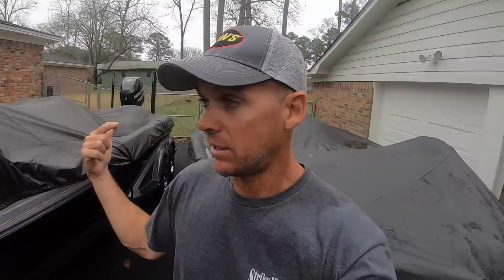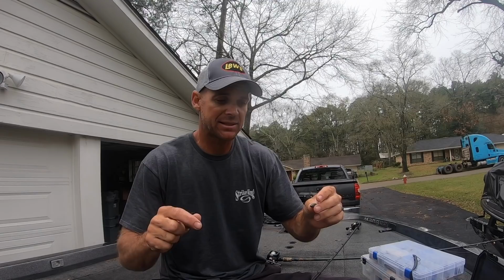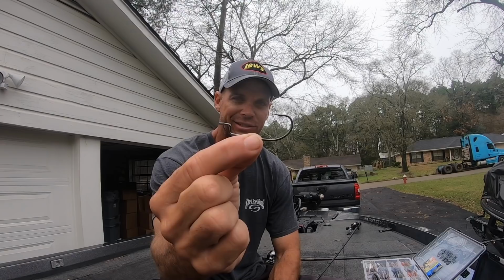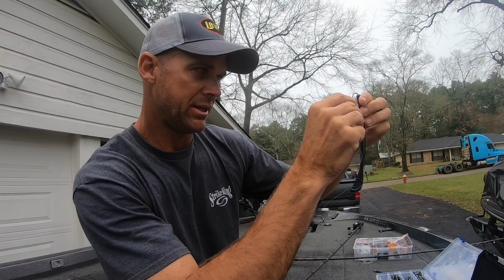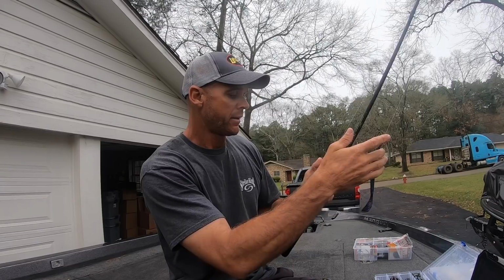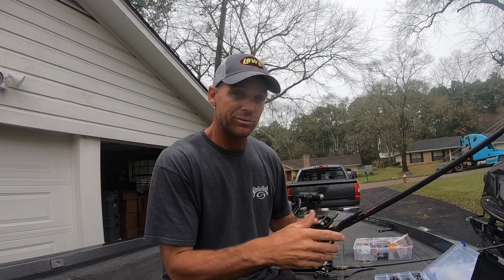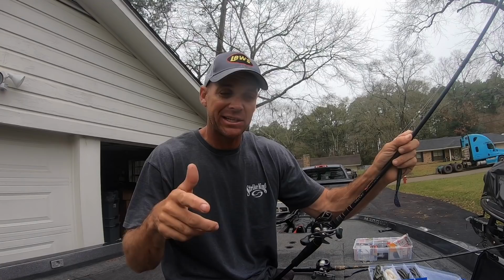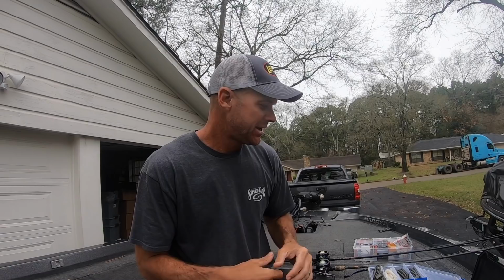How to rig a swimming worm (Cut R Worm)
In this video I show how to rig a swimming worm (cut r worm). This is what I threw most of the time at Florida and I think it’s very important how you rig it. I show the hook, the line, rod and reel and why I use certain equipment to land all the fish that bit.

If you’d like to really get the inside scoop on everything fishing related and get never before seen videos, join my Private Channel.   Push the “JOIN” button

LINKS TO BAITS, RODS, REELS, LINE, HOOKS, and EVERYTHING FISHING RELATED DISCUSSED IN THIS VIDEO:

1. Strike King Cut R Worm
2.  Owner Offset Wide Gap 5/0 Hook
3.   Lews Super Duty 300 Reel
4.  Sunline Sniper 25# Line
5.  Strike King Tungsten 1/2oz weight

    1.    My channel has always been myself trying to give back as much knowledge from my experiences so that YOU can learn to catch fish on your own. Striving to put out better videos for the public is important to me. Using links provided to purchase baits allows me to continue putting out strong content.

2.    This helps the videos grow and gives me the support I need so I can produce more fishing content and show you the newest techniques and latest baits as soon as they come out.

    3.     Help share my videos on Social Media Platforms like Facebook and Instagram

Follow Todd Castledine on Instagram / @toddcastledine
Follow Todd Castledine on Facebook / Todd Castledine Fishing

MY PROFILE:

I started fishing when I was just a young kid and instantly fell in love with Bass Fishing. Started fishing tournaments when I was in high school and have been fishing them ever since. For years I fished every tournament I could enter sometimes fishing as many as 45 tournaments a year. I qualified for the Elites when I was 30 but didn't have the sponsors or money to compete so I turned it down. Got sponsor support later and fished the FLW Tour for 2 years and having been fishing the Toyotas since 2006. I’ve won 5 Angler of the Year Titles becoming the only fishermen to have more than 3 AOYs in the Toyota series. Won numerous events along the way that has helped shape my way into working for Strike King as head of product innovation. Along the way, I picked up a camera and started filming my endeavors.  I  have now fallen in love with making videos about fishing and delivering it to you. Follow along the journey...it should be an honest and fun ride!